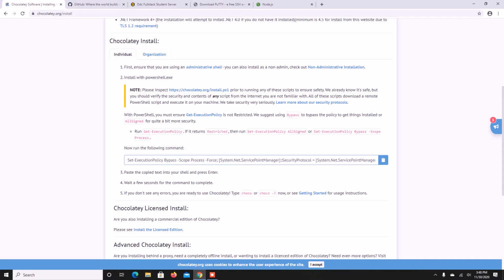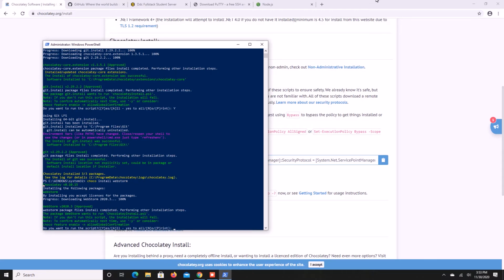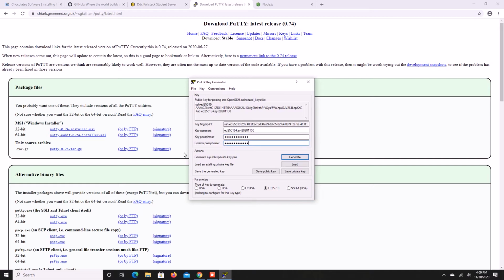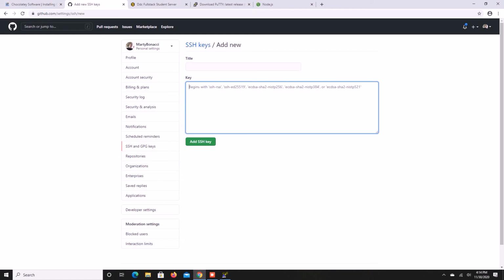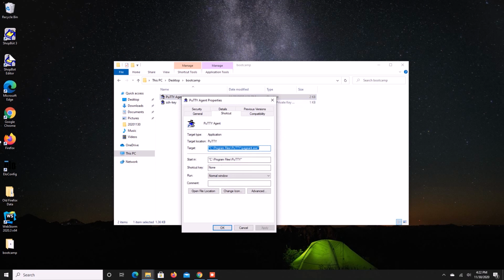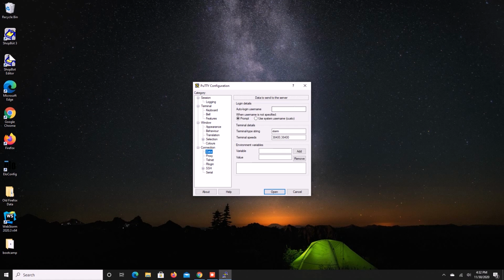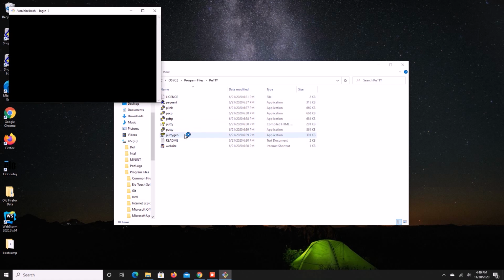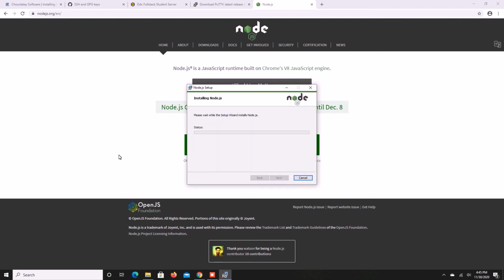Fullstack Pre work -- Windows SSH Toolchain